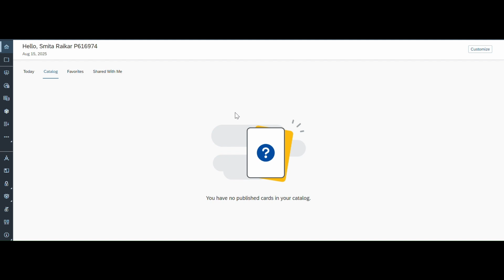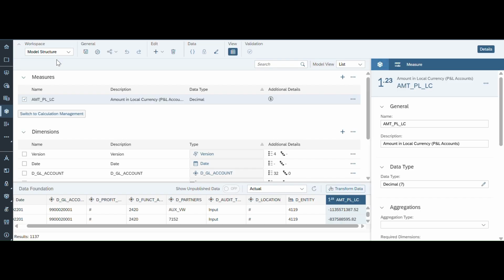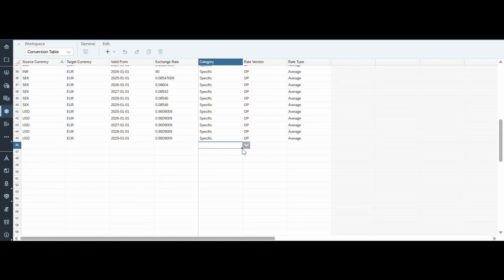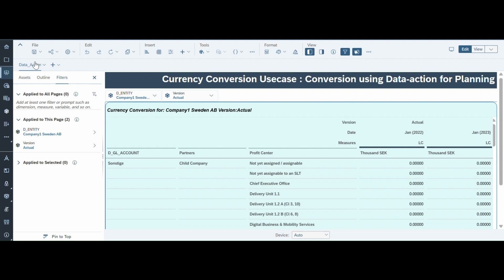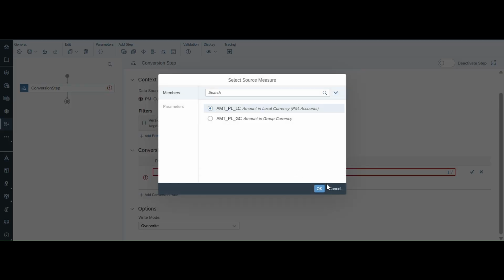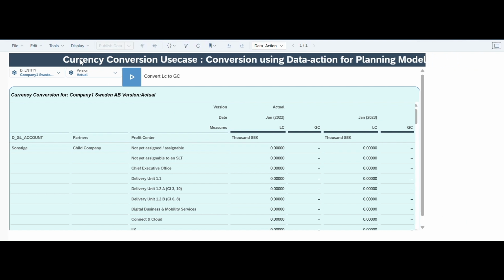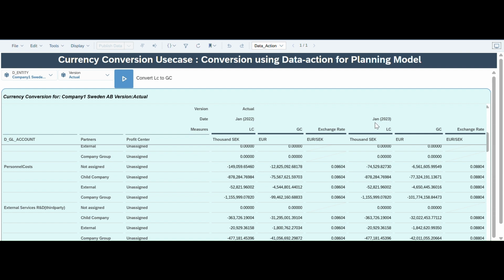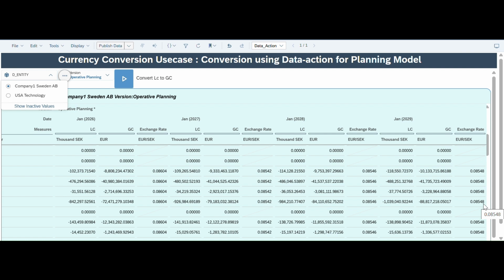SAP Analytics Cloud (SAC) | Planning | Data Actions | Currency Conversion Step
In SAP Analytics Cloud (SAC), currency conversion is handled through a Currency Conversion Table, which allows users to manage and apply currency exchange rates for planning, reporting, and analysis.

🛠️ Currency Conversion in Planning Model
💱 Create Currency Conversion Data Action
🛠️ Specific category usecase in Currency Conversion